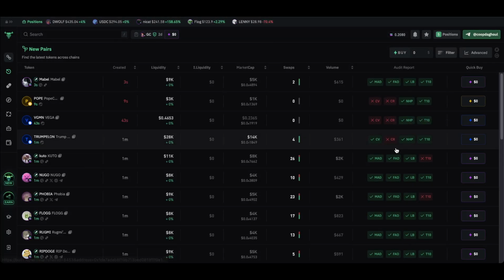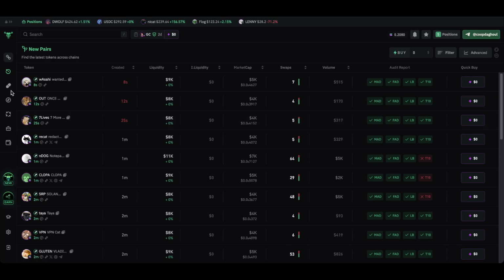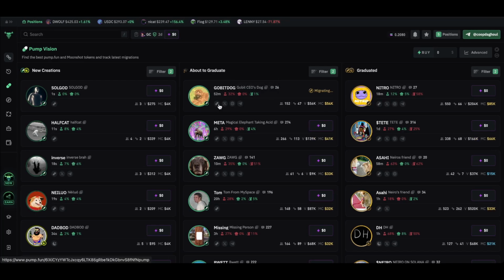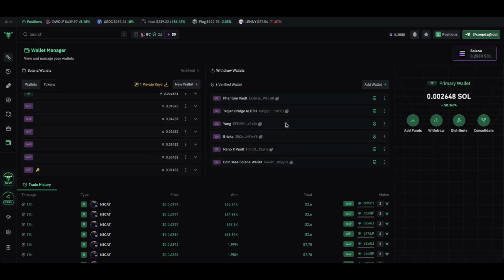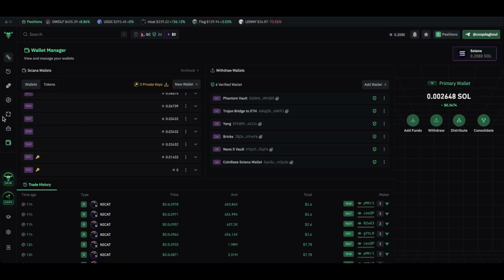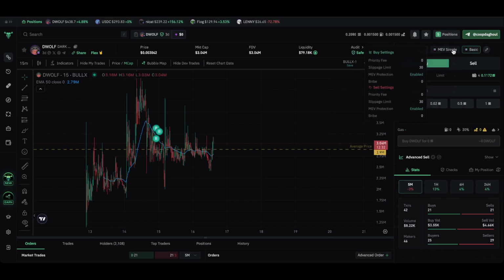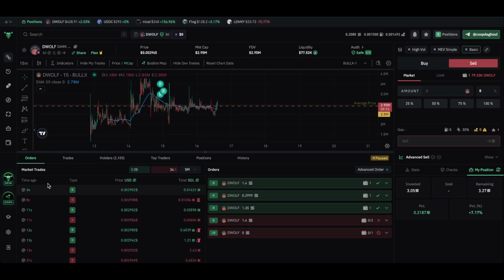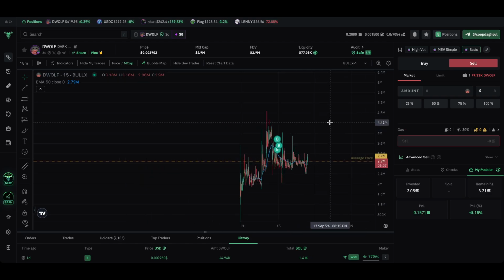This Platform helps me earn $5,000 per Month Trading Meme's - BullX Advanced Trading Terminal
In this video, I walk you through how I use the BullX Advanced Trading Terminal to trade memes and generate over $5,000 per month!

I'm not here to show you how to make money, but rather to provide a complete tutorial on how you can use the BullX platform as a guide to level up your trading game.

If you're interested in learning more about the tools and strategies I use, check out BullX and see how this powerful trading terminal could work for you.

If you're ready to take your meme trading to the next level, this platform is a game-changer!